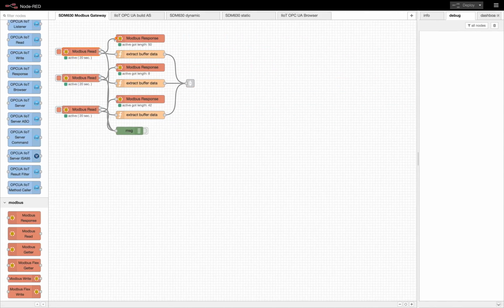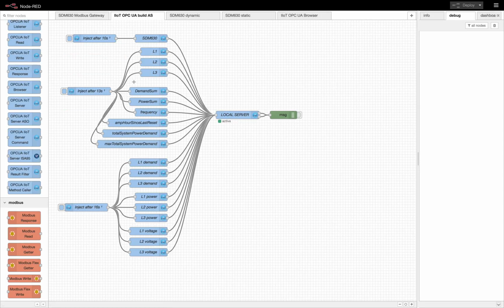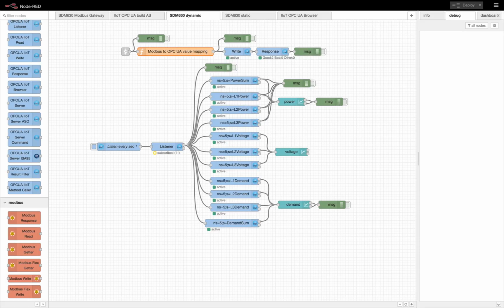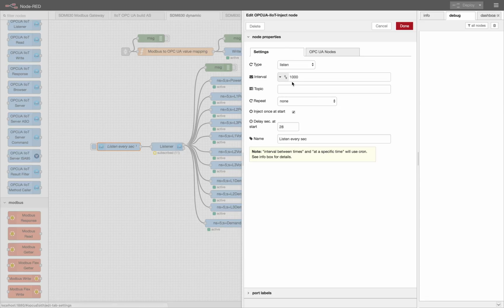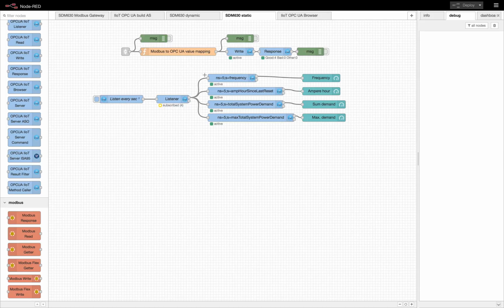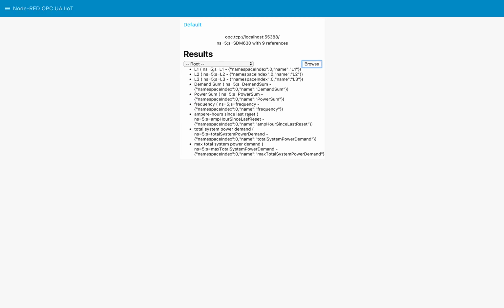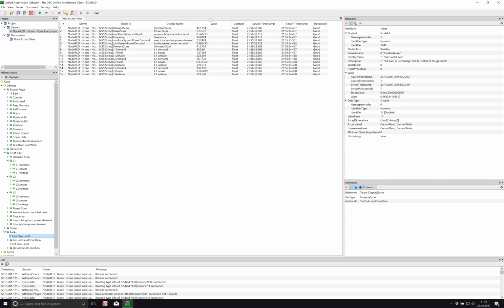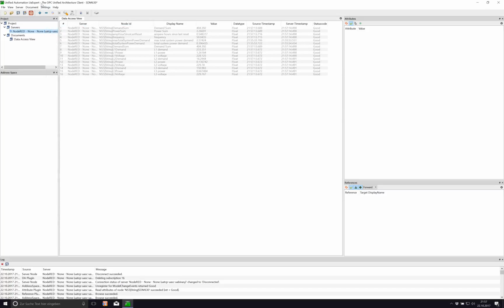SDM630 mapping Modbus to OPC UA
watch how to do mapping from Modbus to OPC UA in Node-RED with our contrib packages ...